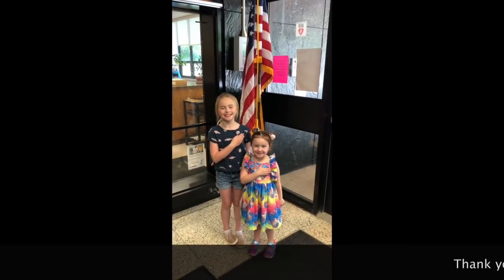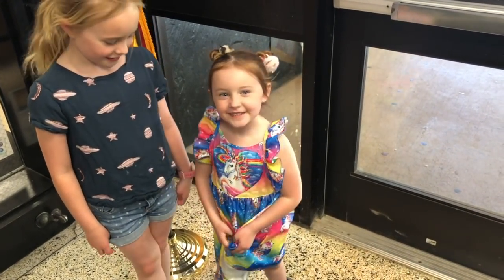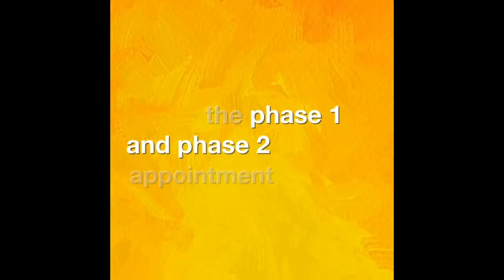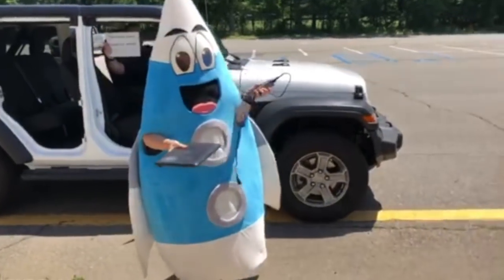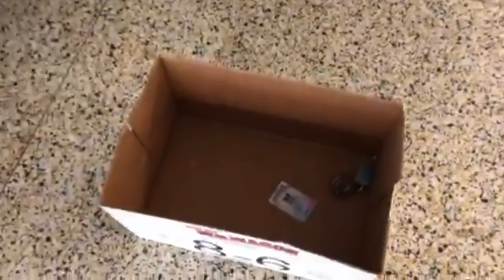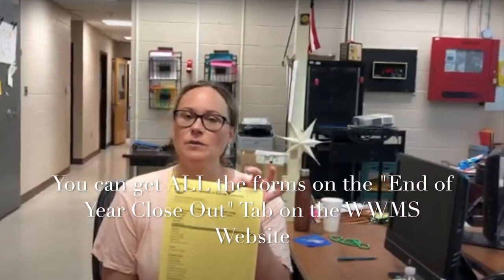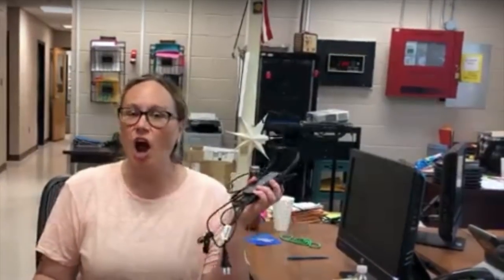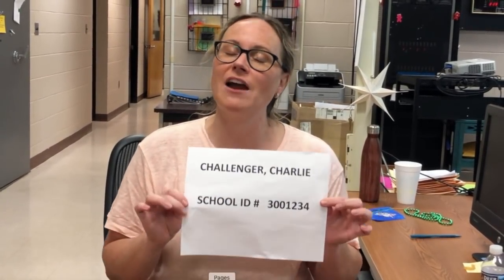June 10, 2020